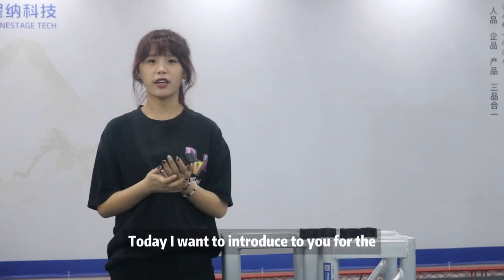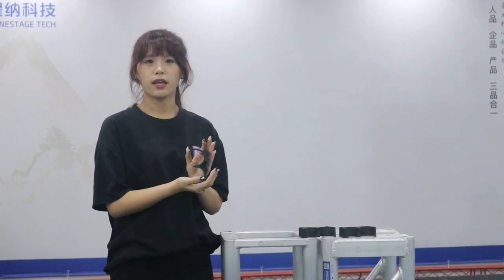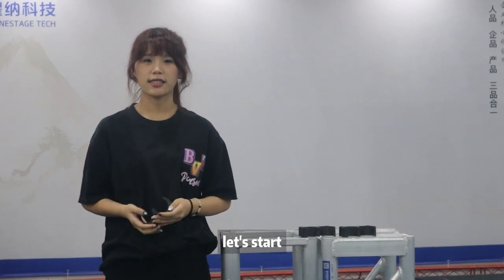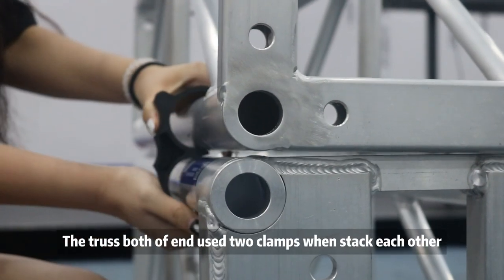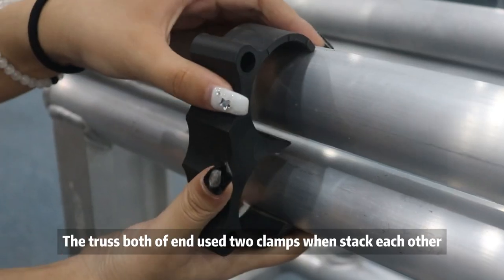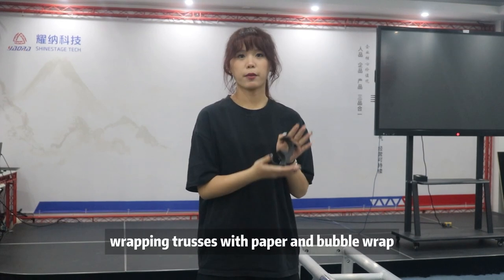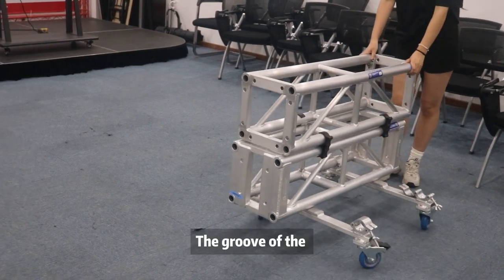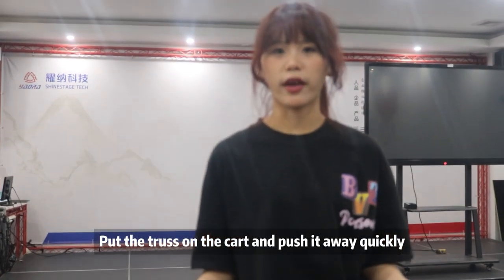Truss clamp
Truss clamps for easy temporary packaging and shipping!